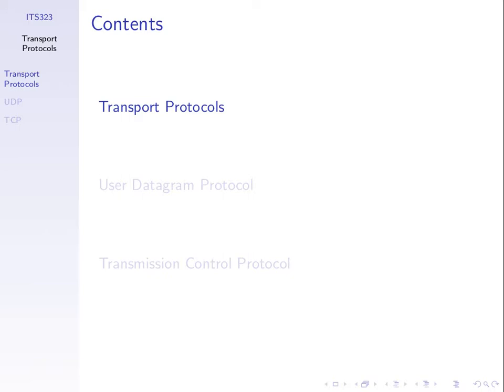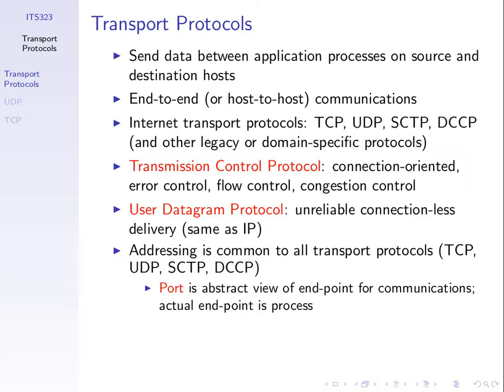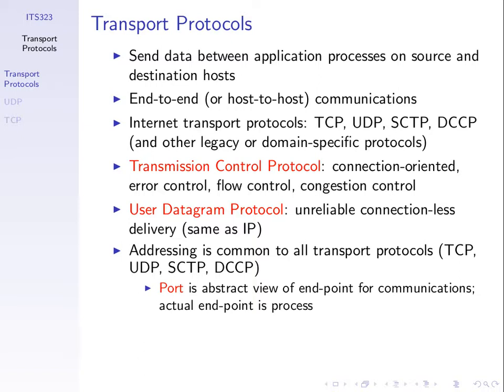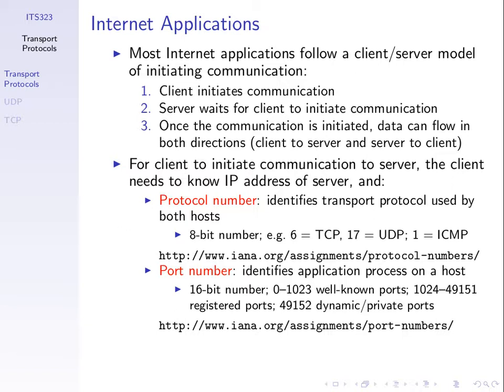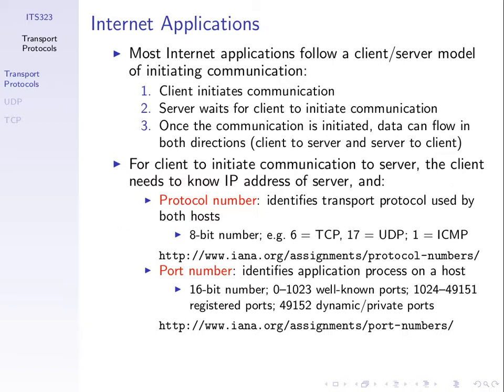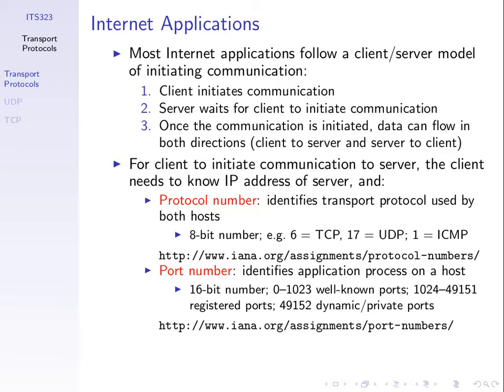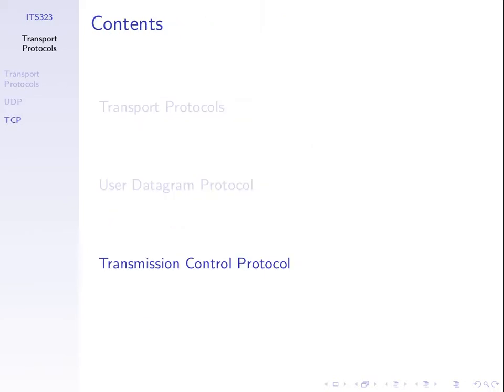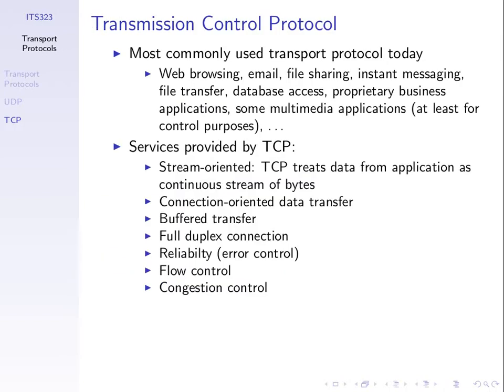ITS323, Lecture 28, CS, 25 Sep 2013 - Port Numbers and TCP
Lecture 28 of ITS323 Introduction to Data Communications at Sirindhorn International Institute of Technology, Thammasat University. Given on 25 September 2013 at Bangkadi, Pathumthani, Thailand by Steven Gordon to CS section.